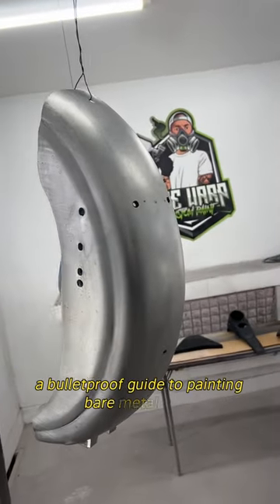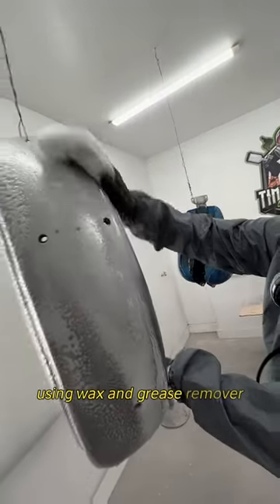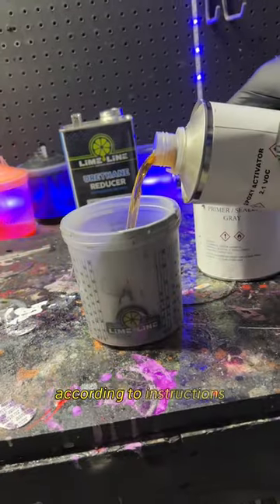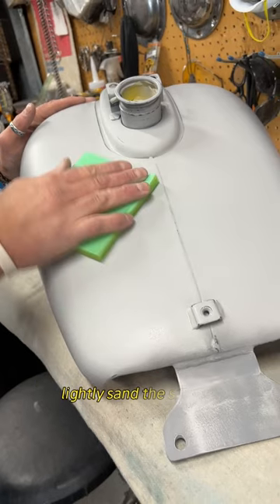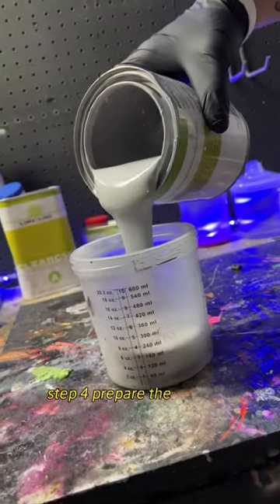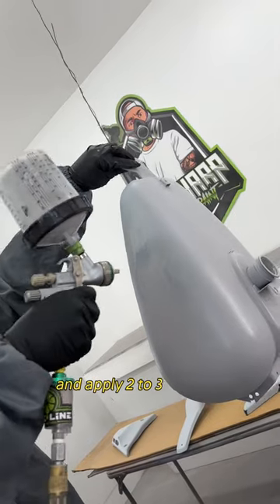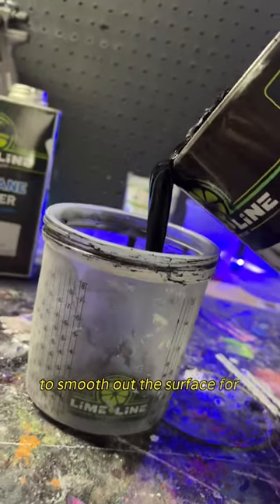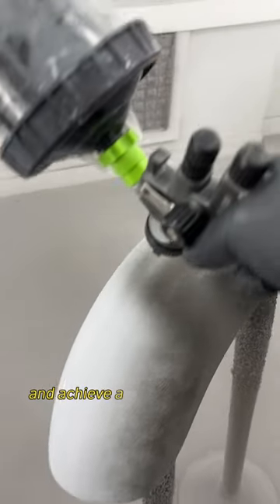This is one of the best ways to prep and prime, your bare metal parts for painting.